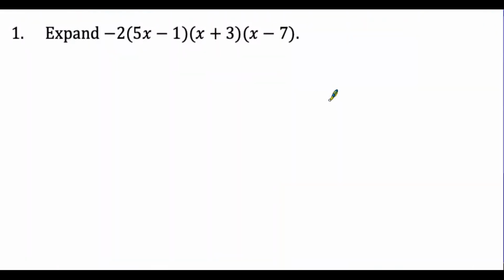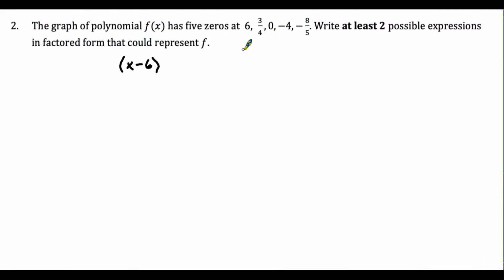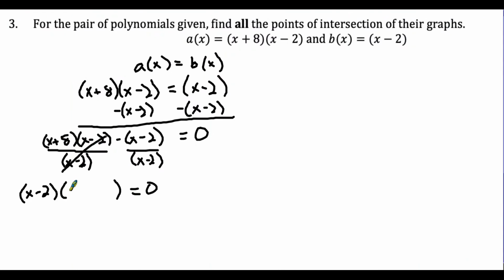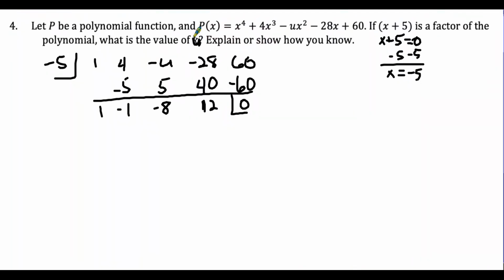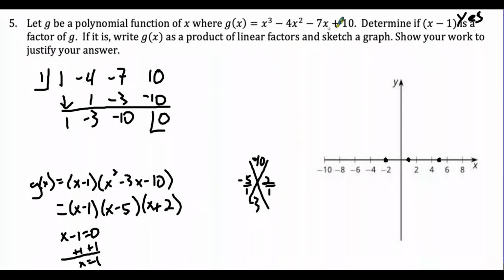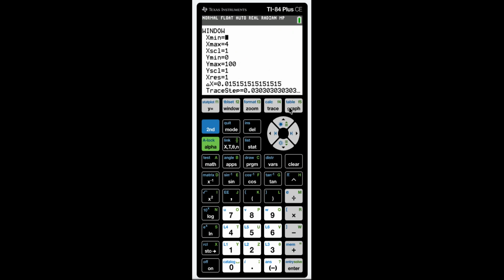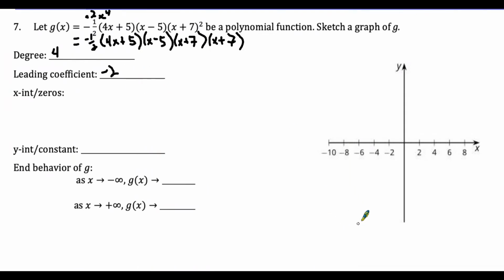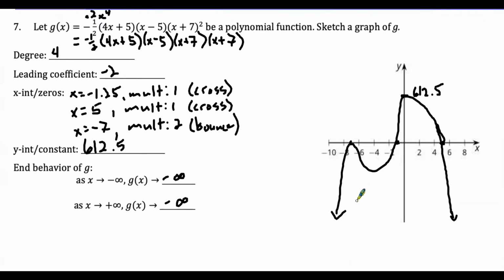Algebra II Unit 2 Mid Unit Assessment Review